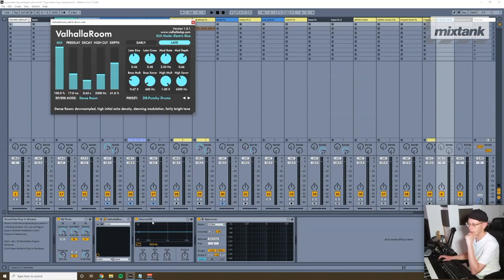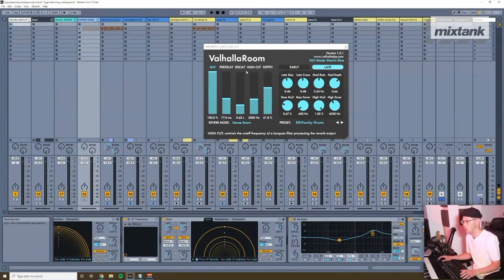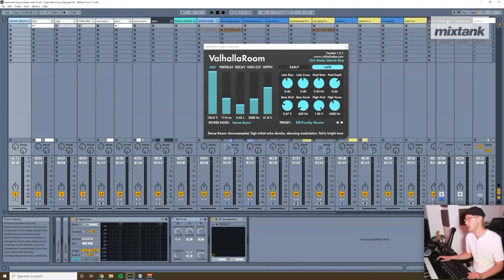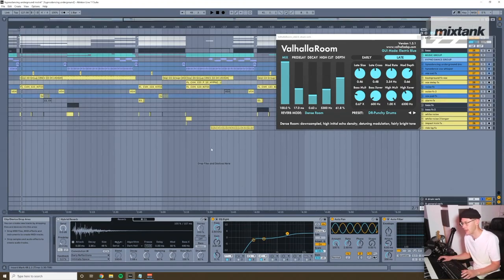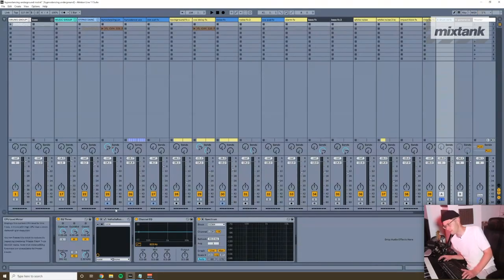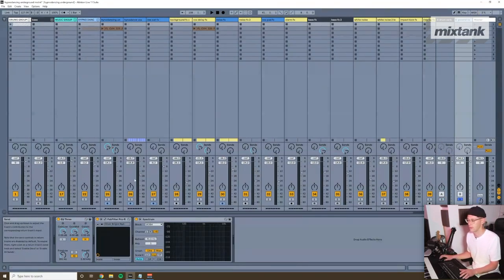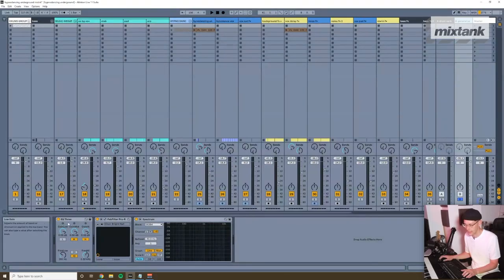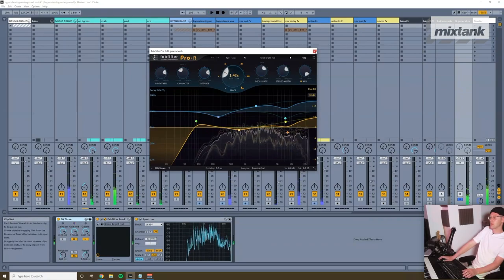Control Your Mix with Send & Returns with Bushbaby!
With releases on Maraki Records, Night Bass, CruCast, Southpoint and his own imprint Chord & Clank, Bushbaby is a producer whose high-quality sound design techniques have made him one of the scene’s standout up-and-coming talents, and a great addition to our The Sound Of… series.

Working through his track Hypnodancing Underground, Bushbaby walks you through every step of his production process and breaks down the techniques he uses to create his inimitable bass-driven house sound.

Across eight chapters, you’ll learn a range of transferable skills that will help you write club music that stands out in a big way; topics covered include:

How Bushbaby crafts his unique sound and produced ‘Hypnodancing Underground’
How to create energy throughout your track by controlling and modulating stereo width and frequency
How to create basslines using FM synthesis
How to place different sounds together using Send & Return effects